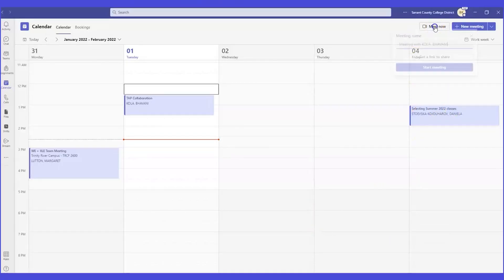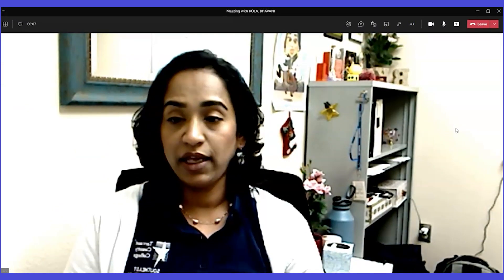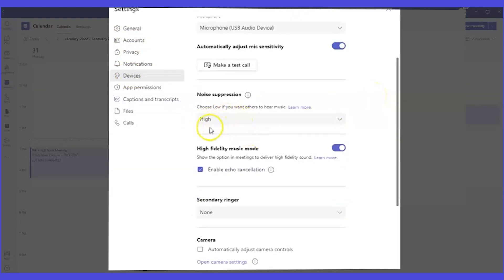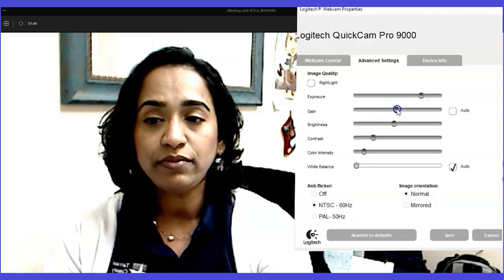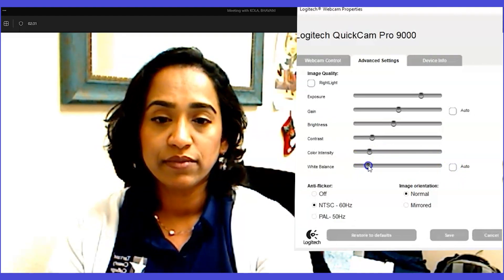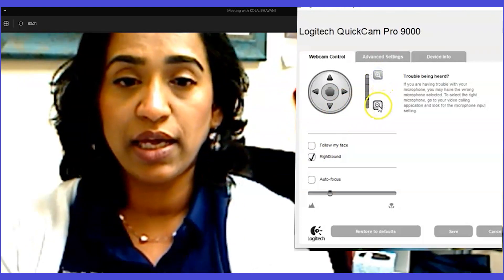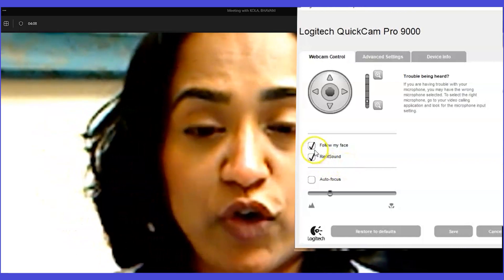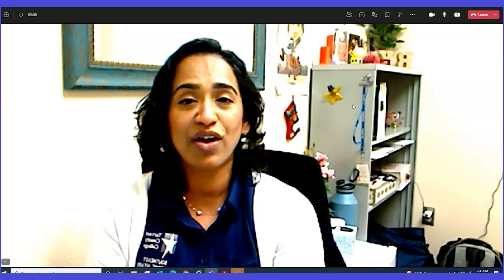How to configure Microsoft Teams Video Settings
In this video, I will demonstrate how you can adjust your camera's settings and look professional without expensive cameras.
I show you how to adjust for brightness, contrast, saturation, exposure, zoom, follow your face and frame your picture without leaving Microsoft Teams or using other installed camera settings apps from your webcam manufacturer.
0:00 Intro
0:48 Teams Meeting Camera settings